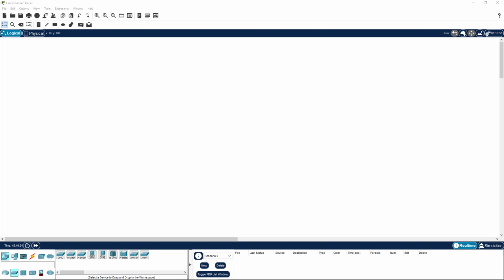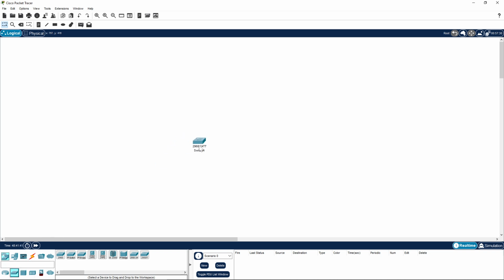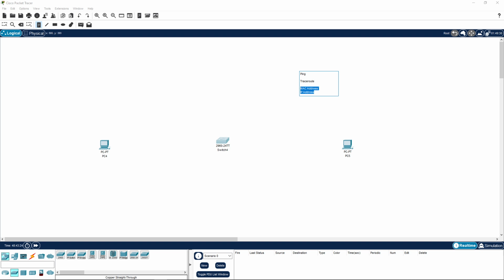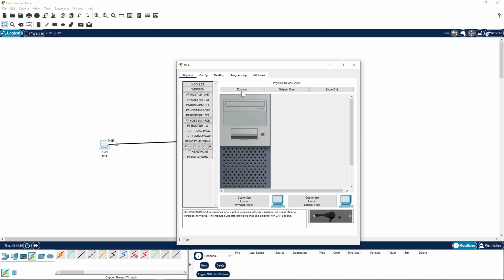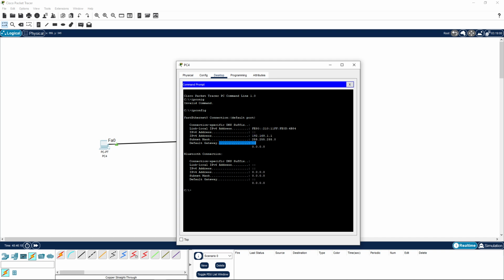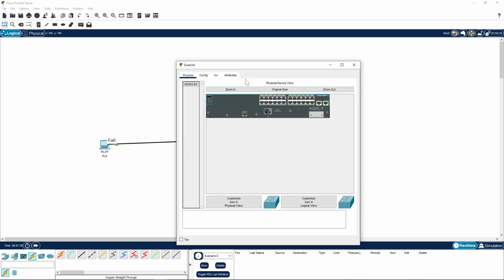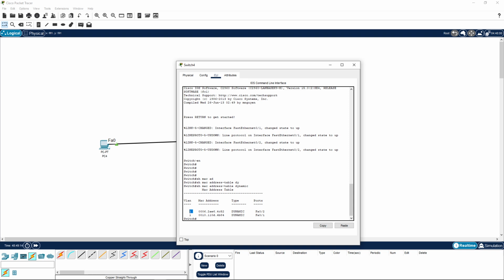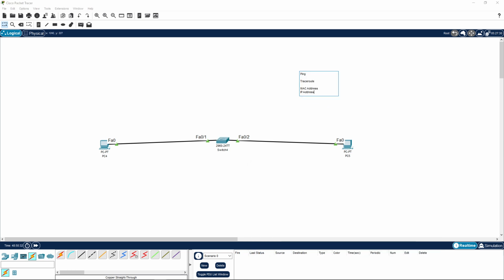Setup forbeginner Simulation_001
Just to guide on how and where to start hitting the ground in the Cisco Certification or IT Network in general.